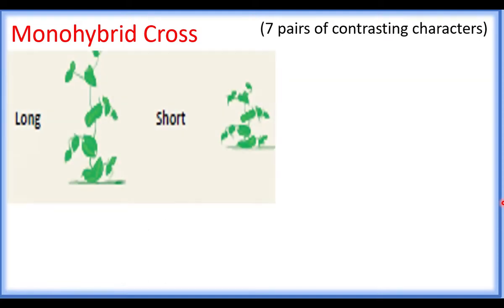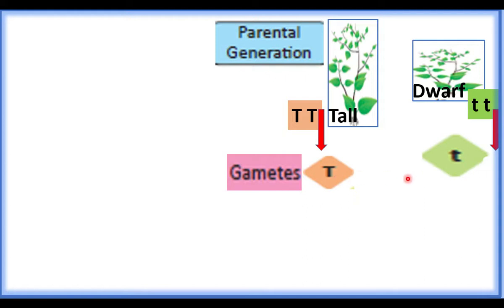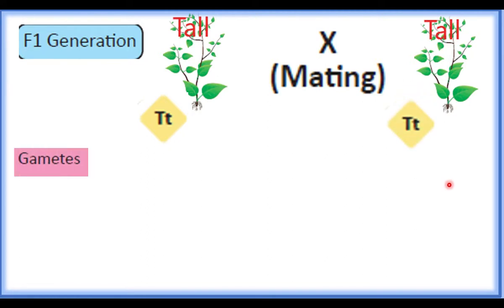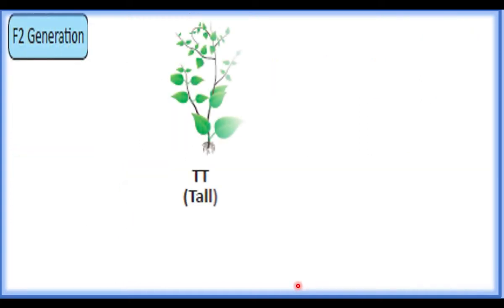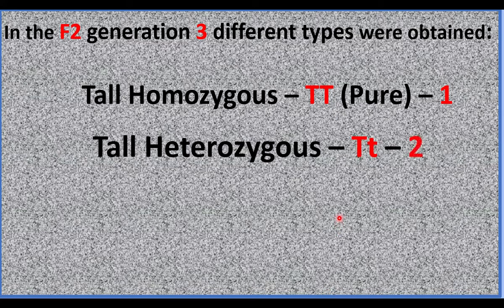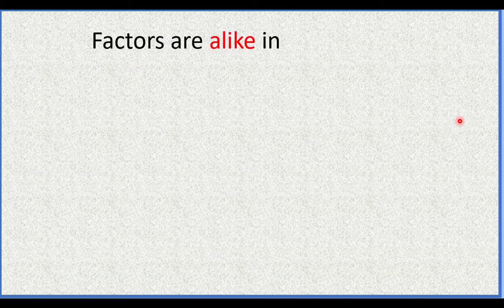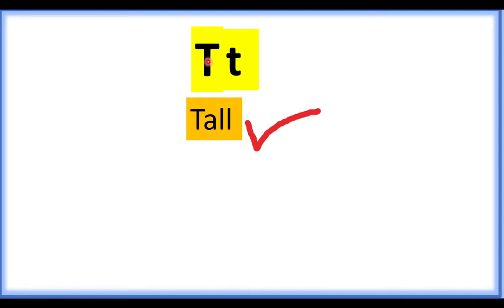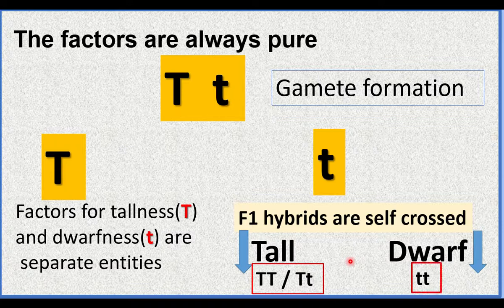2) 10th Biology, Unit:18_Heredity (Monohybrid cross)